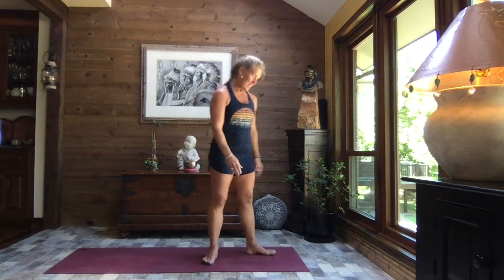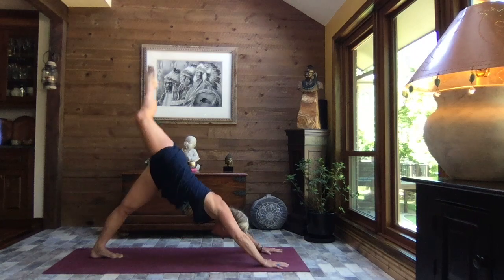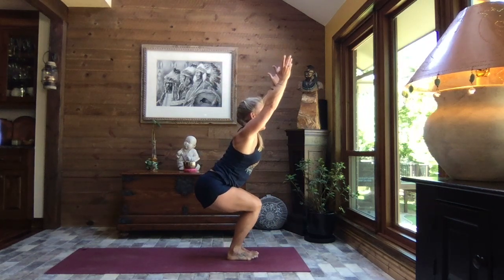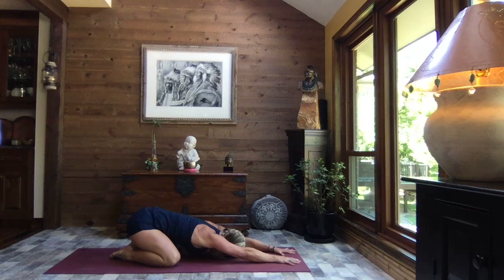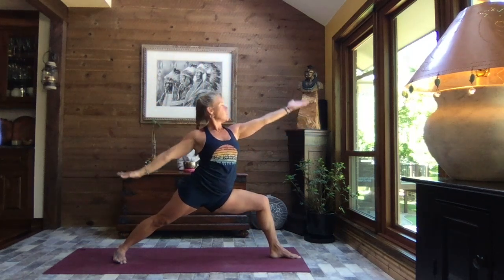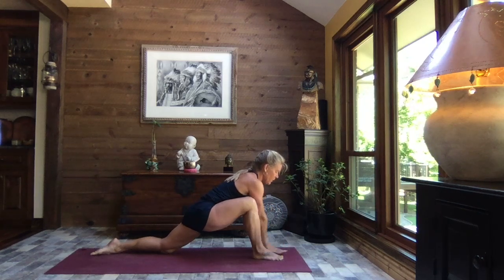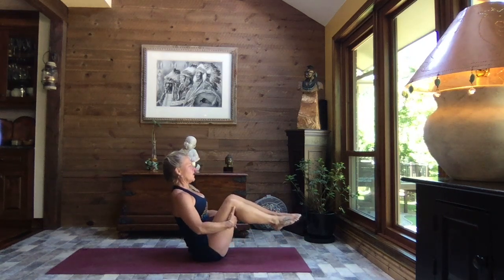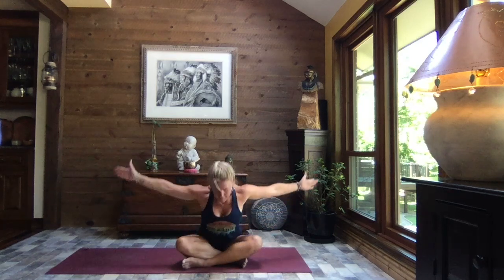Energy Flow Yoga || 25 Min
Start your day with this 20 min energy flow! When we set the tone for the day early on, we feel the positive effects all day long.  Strong, calm, focused and ready for a great day! Let's do this and go be awesome!
Cheers, C